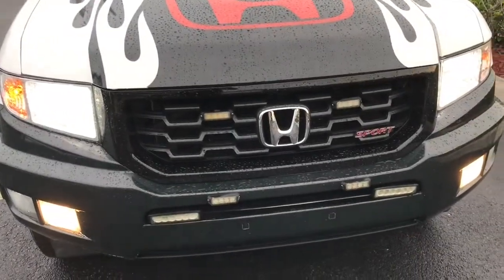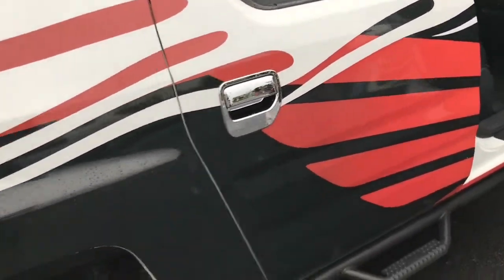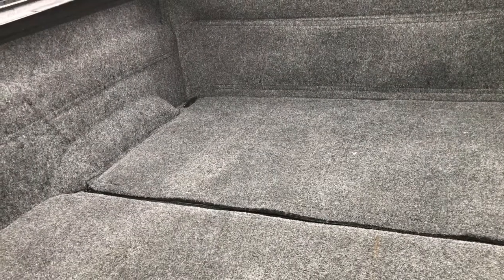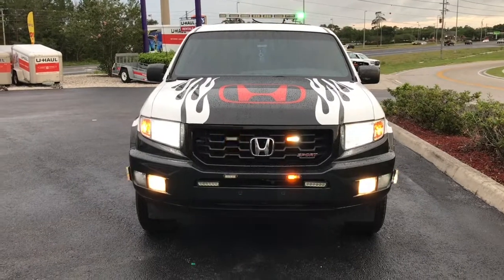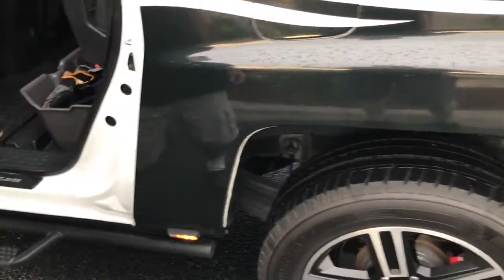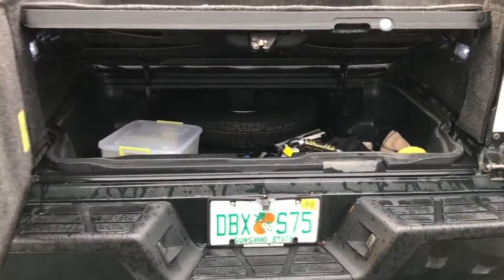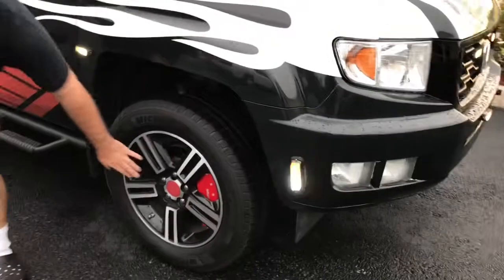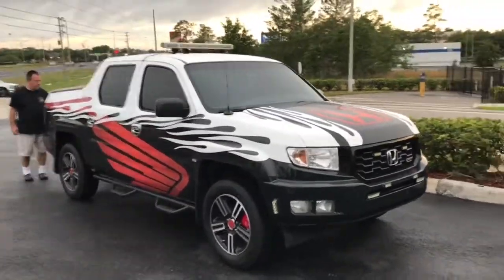Honda Ridgeline Review